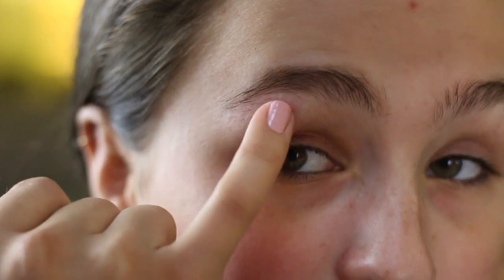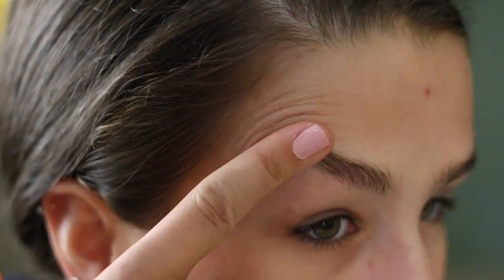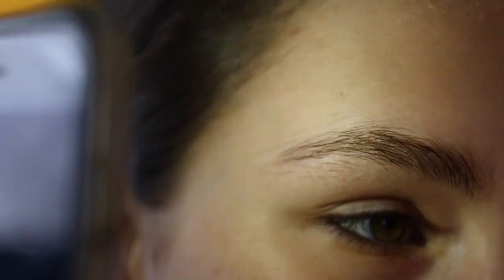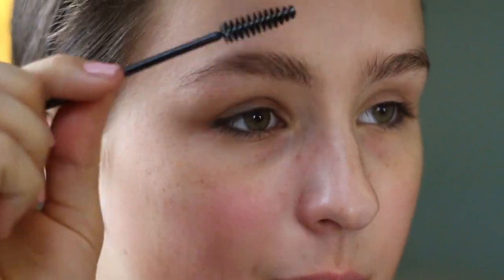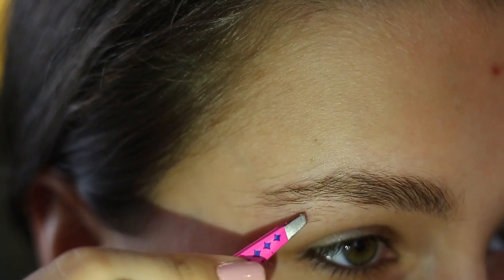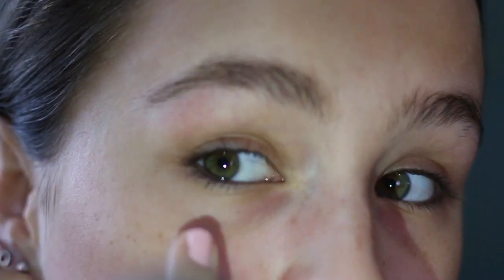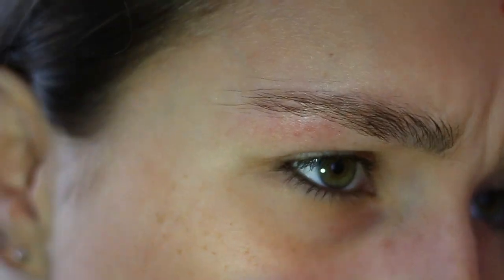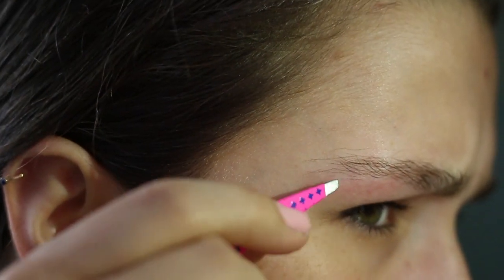I DIDN'T GROOM MY EYEBROWS FOR 2 MONTHS!!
OPEN THIS IF YOU DON'T WANT TO WAKEUP WITHOUT EYEBROWS

Our Instagrams:  @sara_pardy @emma_pardy

Our Twitters: @Sara_Pardy @emma_pardy

FAQ:

A: We are 17

A:  Canon 70D with sigma 30mm 1.4 lens

Q: Do you play any sports?
A:  hahahahah no

Q: Are you related?
A: we are identical twins!

A: Emma uploads on Mondays, Sara uploads on Wednesdays and we upload videos together on the weekend (whichever day we want).

Q: What grade are you guys?
A: We are seniors!!

Q: How tall are you guys?
A: Sara- 5'4.5" Emma-5'4"

Q: What state do you live in?
A: Oregon